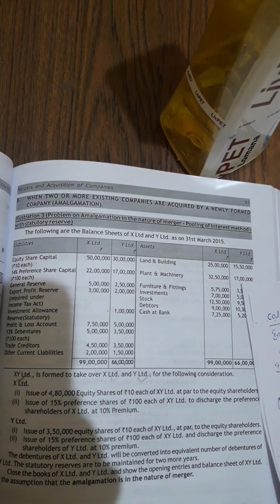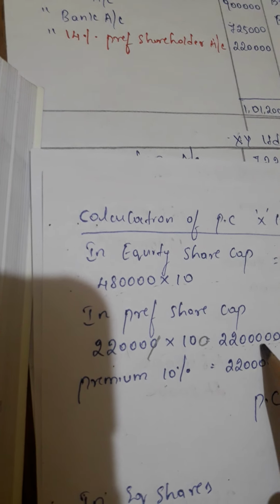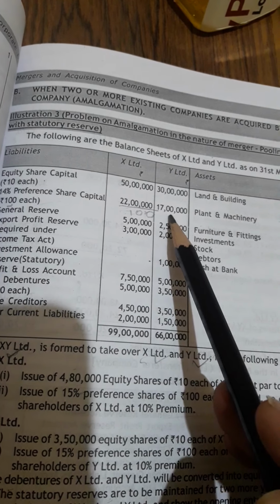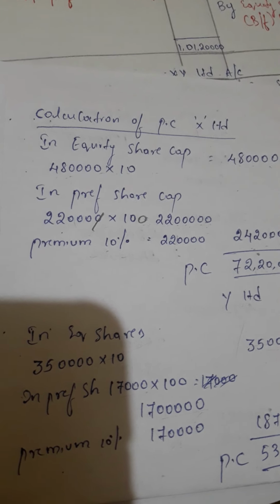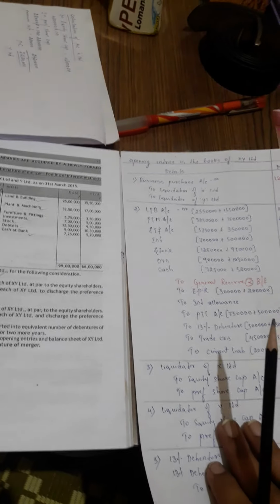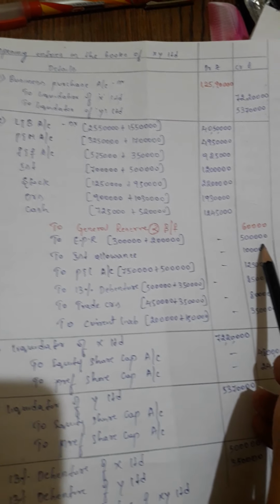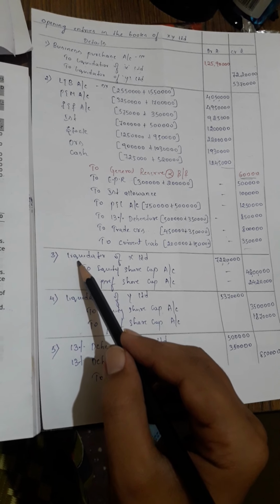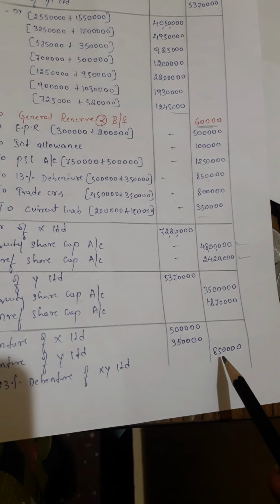XY ltd part 1